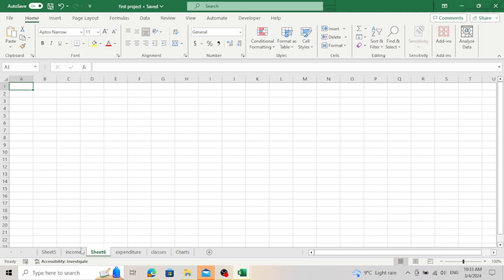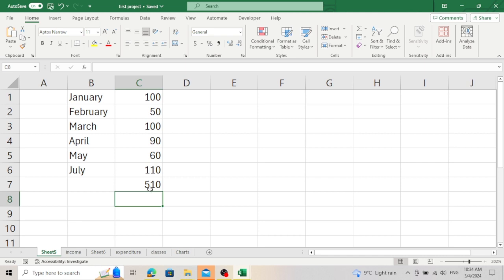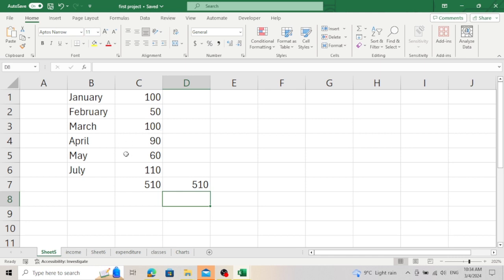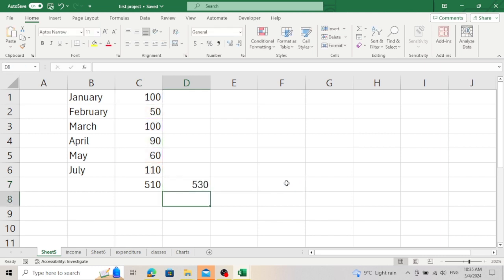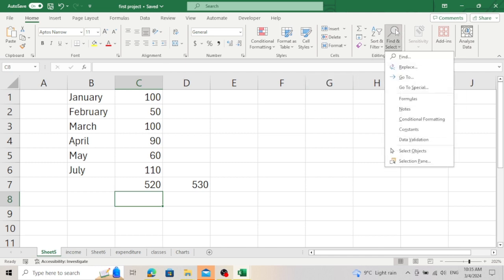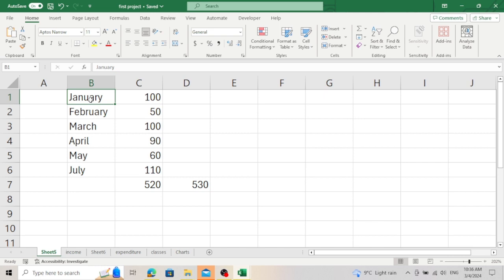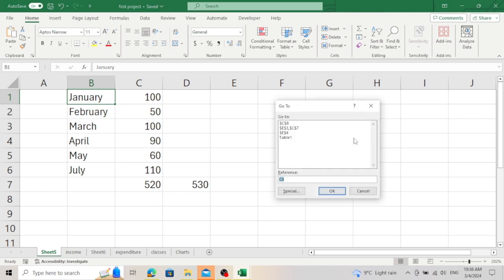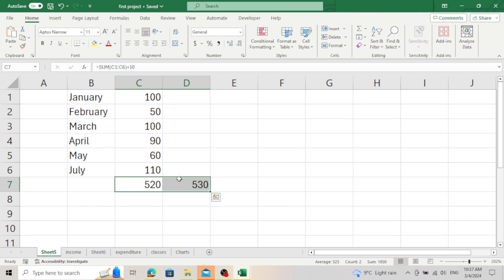14. Functions, Formulas and Go To